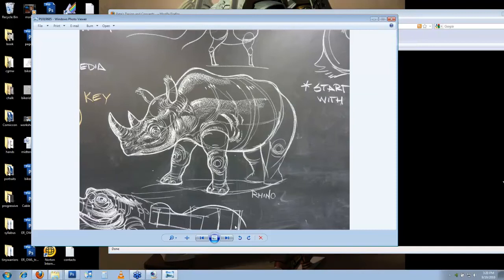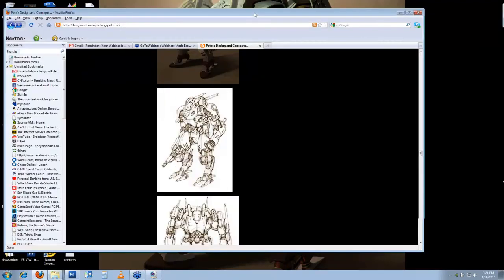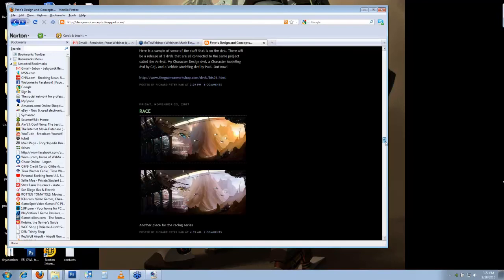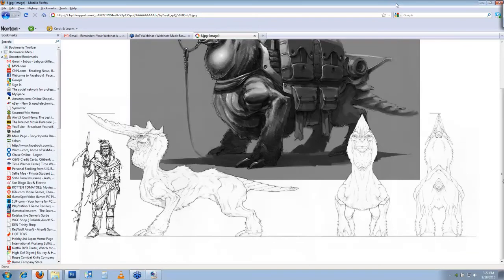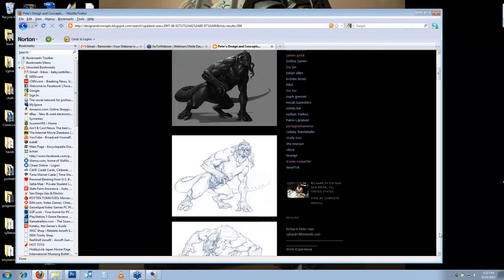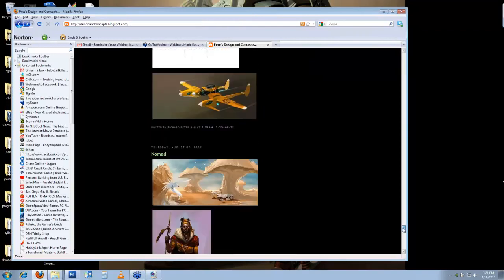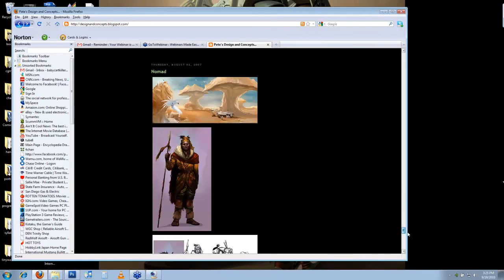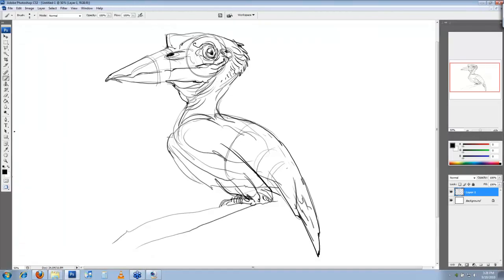CGMA | Q&A With Peter Han - Part 3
Part 3 Q & A with Peter Han